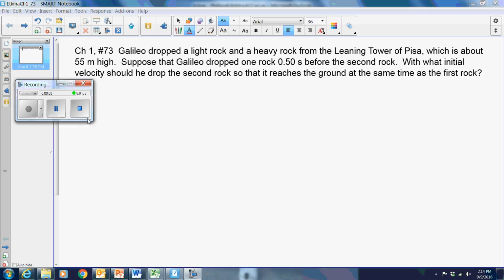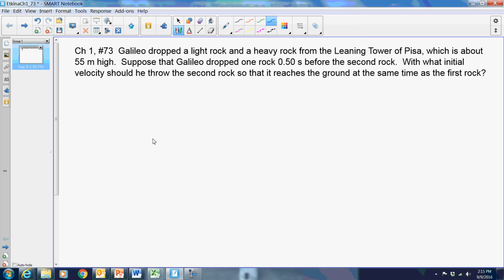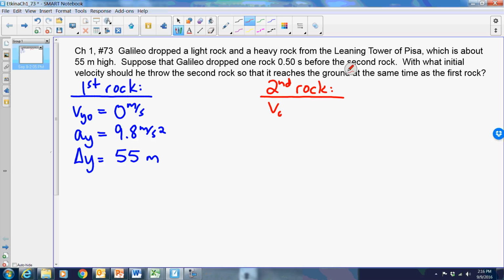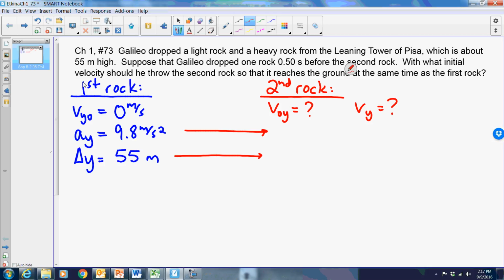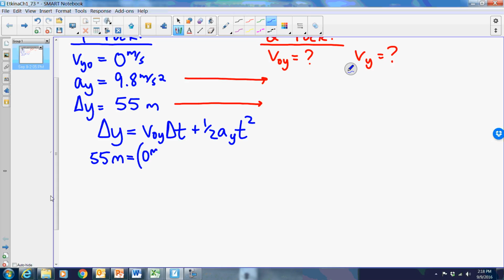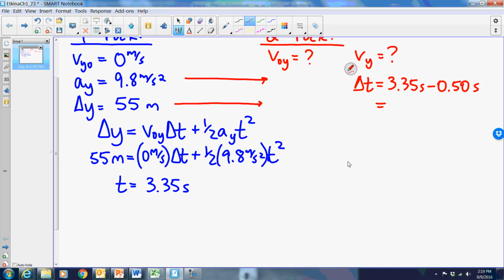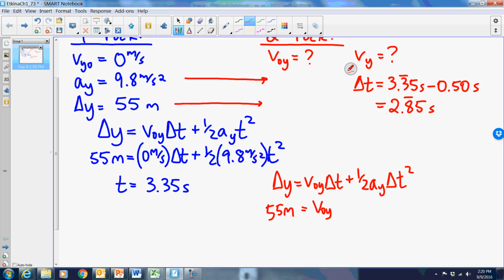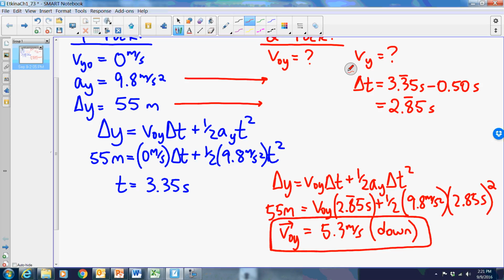EtkinaCh1 73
Description